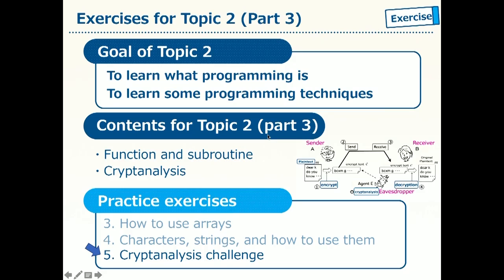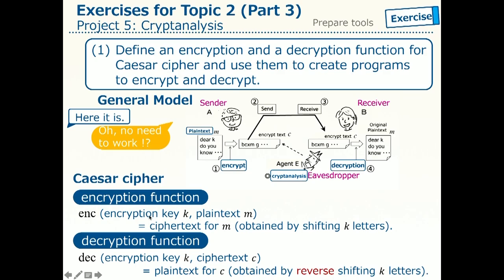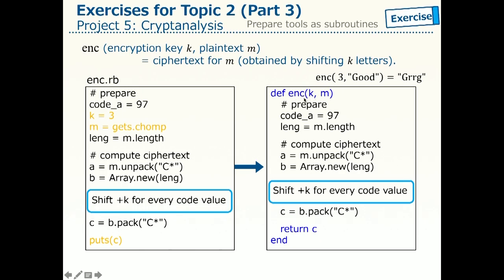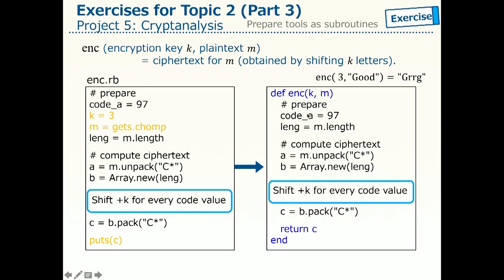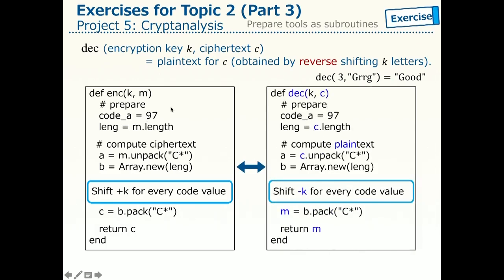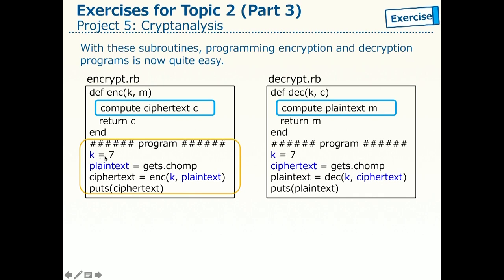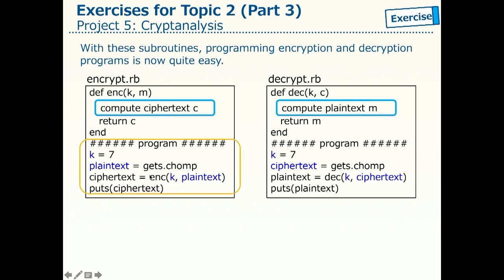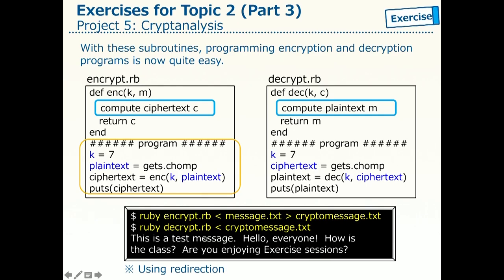Exercise＃8: Project 5: Cryptanalysis (1): Encryption and Decryption encrypt/decrypt.rb [Instruction]